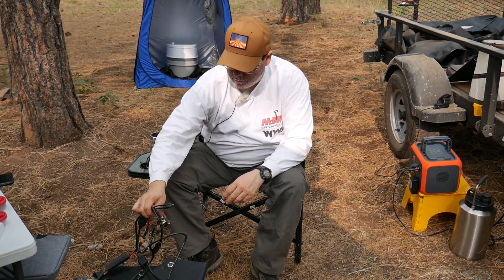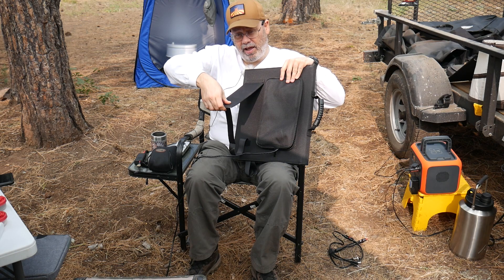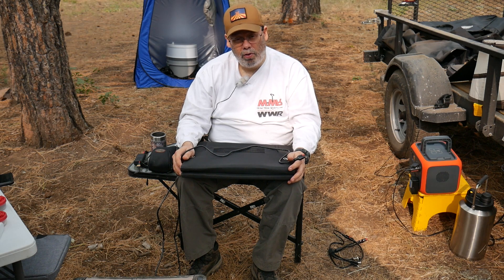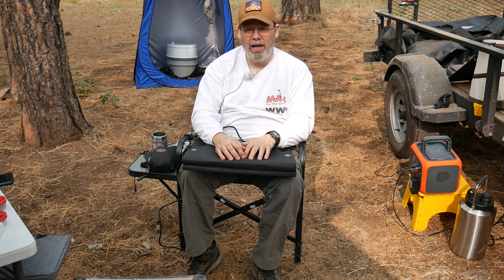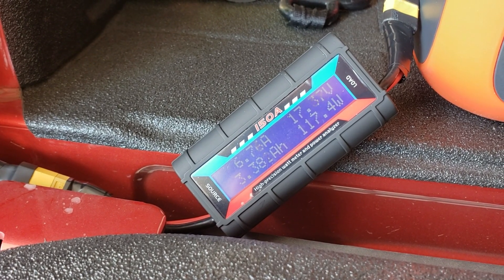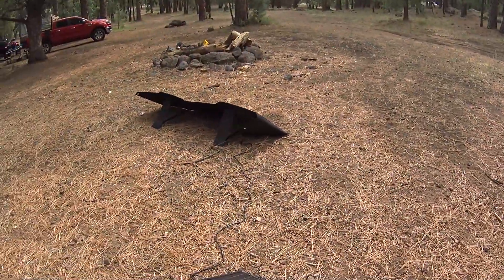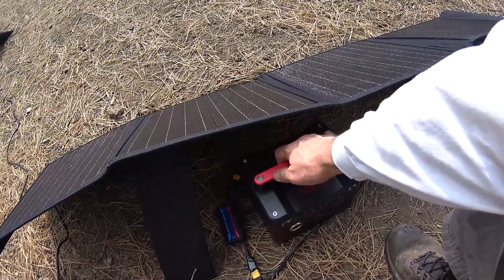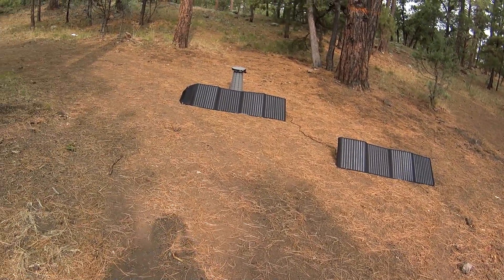Rockpals Latest 100 Watt Folding Parallel Solar Panels Review 2020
I have also tried these 120 watt panels